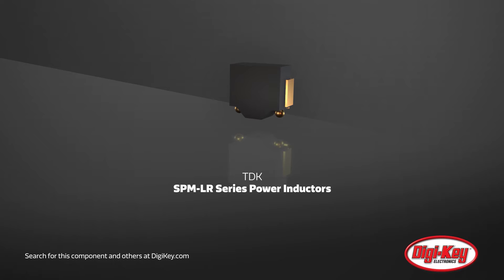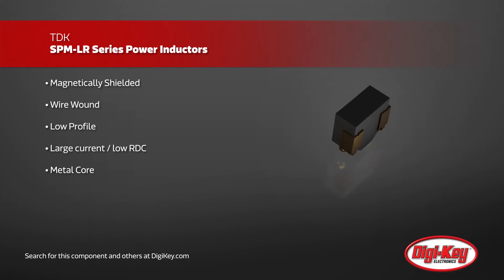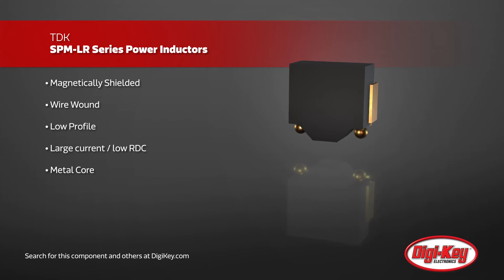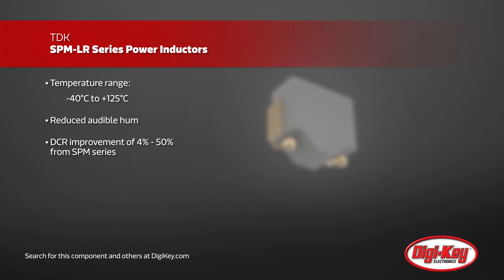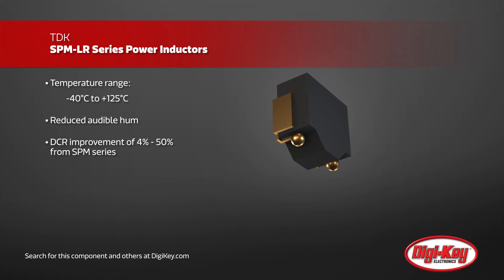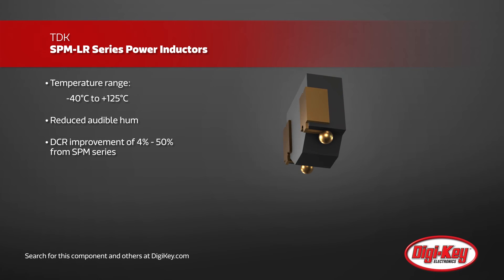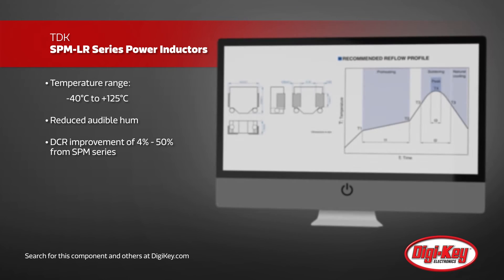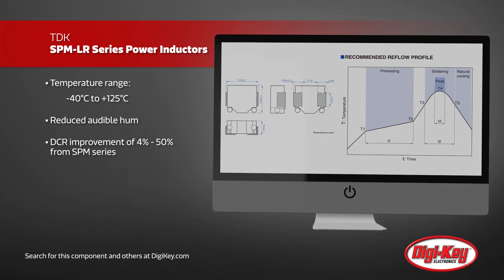TDK SPM-LR Inductors | Digi-Key Daily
TDK introduces the SPM-LR series inductors, designed specifically for use in power circuits.  These commercial inductors are magnetically shielded and wire-wound to deal with the larger current expected yet maintain a low profile for height restricted applications.  Featuring a lower RDC and greater compactness than ferrite wound inductors, the SPM-LR work well in high temperature environments while maintaining good DC superimposition characteristics.  Utilizing a metallic magnetic materia and an integrated molded coil, inductor hum noise is significantly lower than with core adhesive coils. These inductors are ideal for tablets, laptops, small form factor power supplies, hard drives, and more.